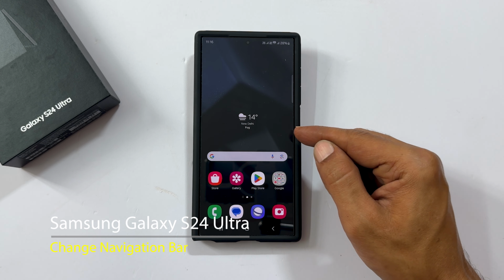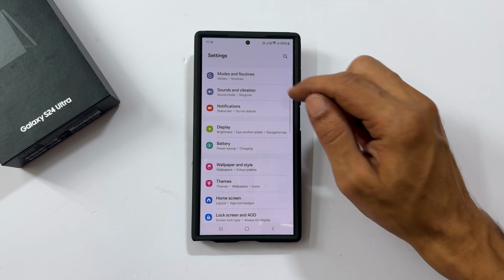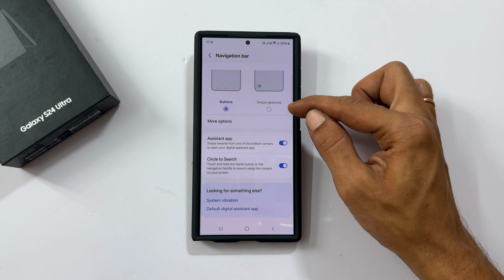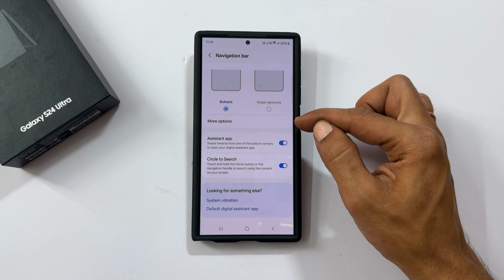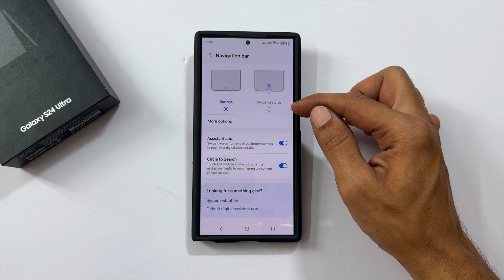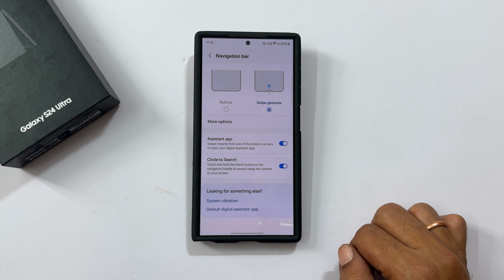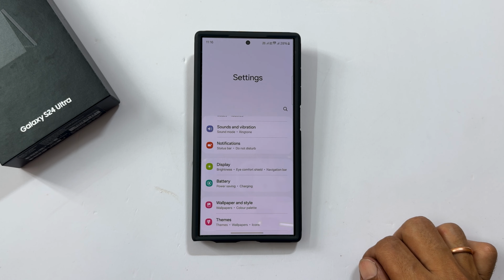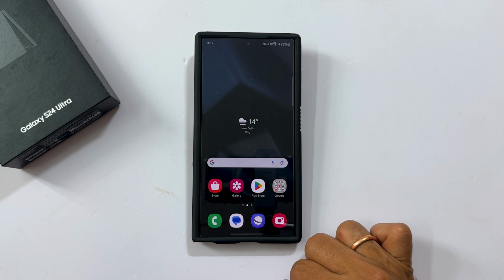Samsung Galaxy S24 Ultra: How to change navigation bar and use swipe gestures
Quick tutorial on how to change the navigation bar from buttons to Swipe gestures on Galaxy S24 Ultra.